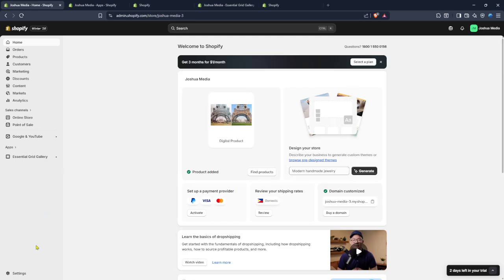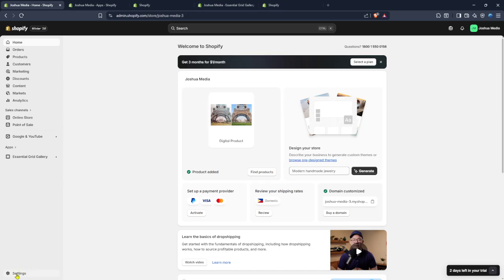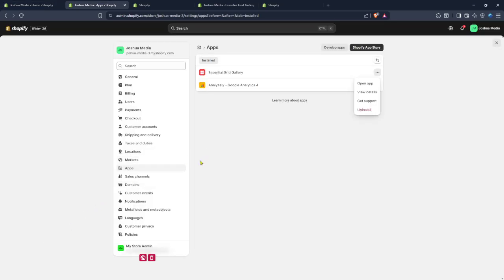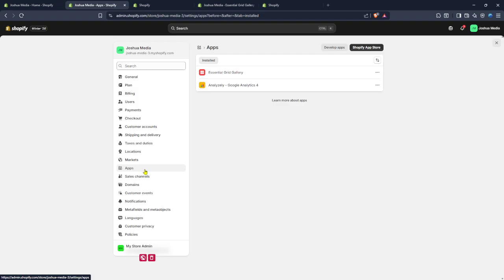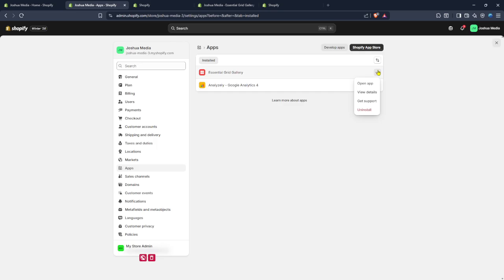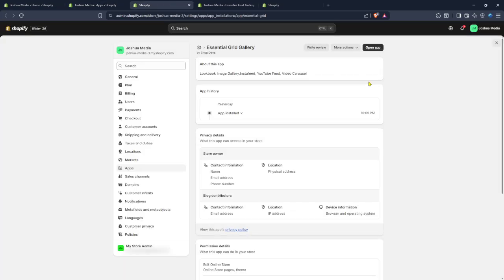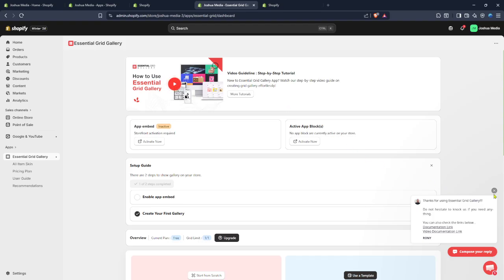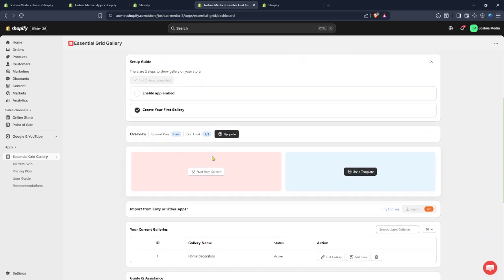How to Use Shopify Functions (2026 Guide)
In today's video we cover how to use shopify, shopify functions tutorial 2026, how to fulfill orders on shopify, how to design shopify store, how to share shopify app function logs for quick support, how to place a test order on shopify, shopify how to, shopify functions, shopify functions rust, shopify functions plus, how to setup shopify online store, how to get access token on shopify, how to fulfill orders on shopify oberlo, how to connect shopify to n8n, how to do a test order shopify, shopify how to fulfill orders